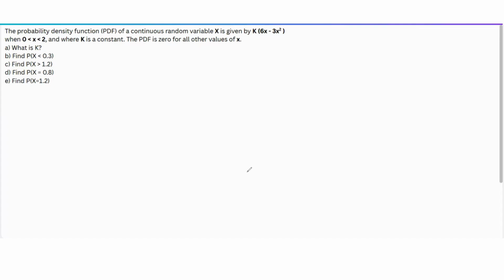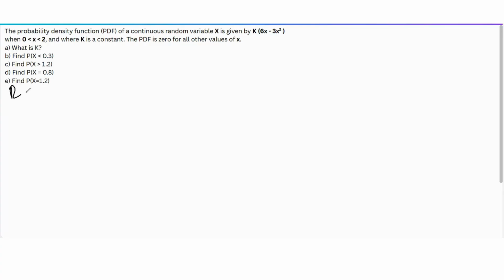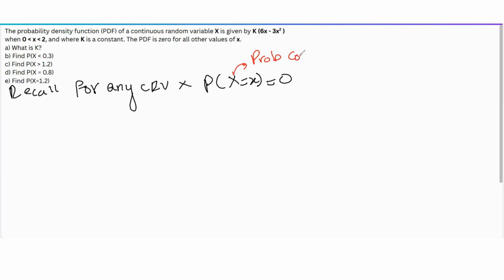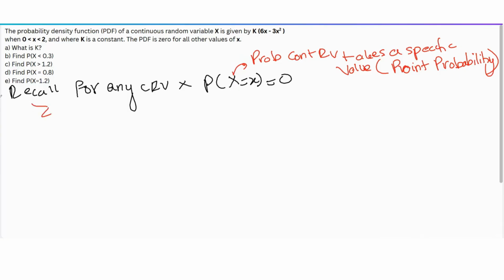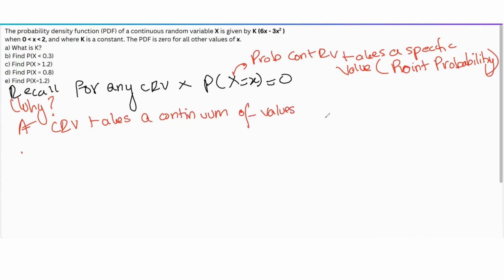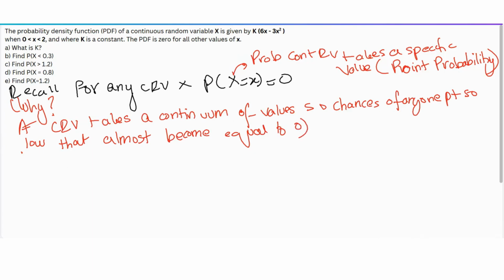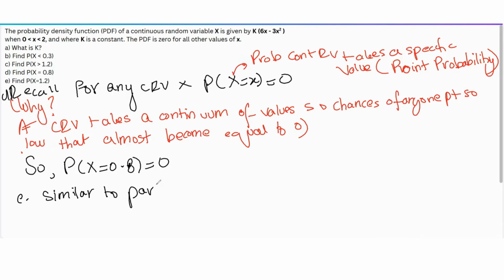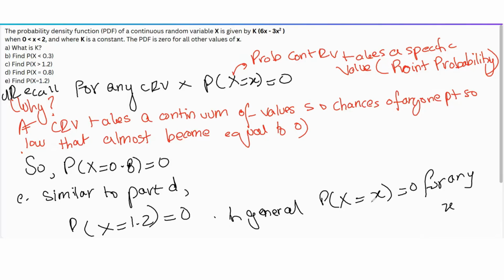Point Probabilities for a Continuous Random Variable | Practice Question 3 Part 3